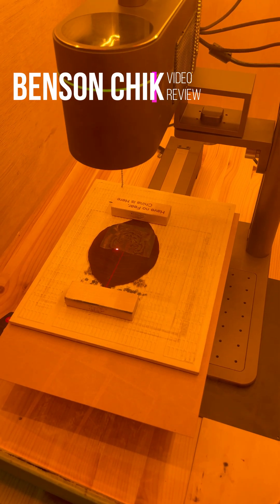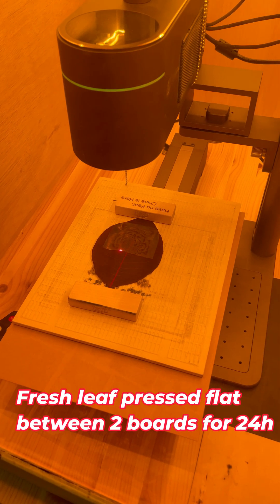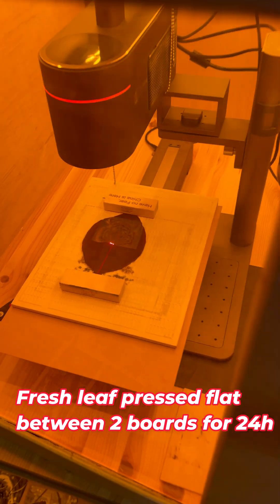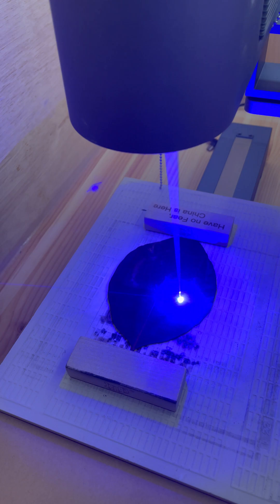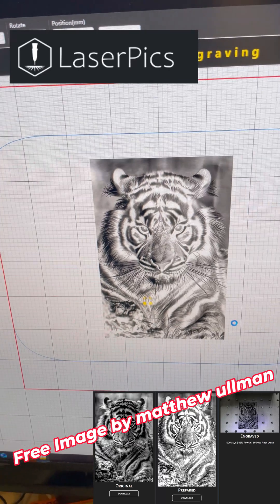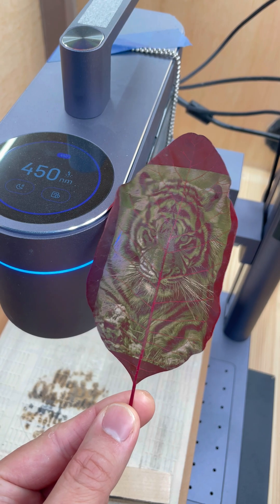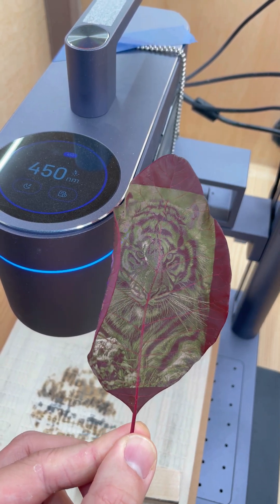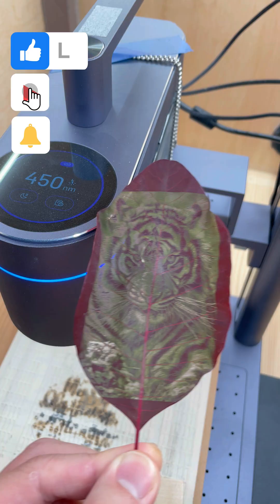LaserPecker 4 laser engraving leaf from garden tree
Did you spend all your money on a laser engraver and short on cash for laser materials? How about just take some autumn leaf from the garden and make something out of it !

Full video in the making and will be on my Channel soon.

If new to laser engraving I strongly suggest using image made by other experienced laser engraver who already tested the image on their machine. Use the above like to download free images, support them if you enjoy their work.

Equipment I use for making videos:
FeiyuTech CROP 2 kit Gimbal

Are you looking for the cheapest and most reliable UK phone network with no EU roaming additional charge? Plans start from just £2.50 for 5GB.

Use this link to sign up to Octopus and get £50 credit for your energy bill
Cheap and reliable Mobile network for calls and data?

Another surprise for you! to earn with me together🤝!